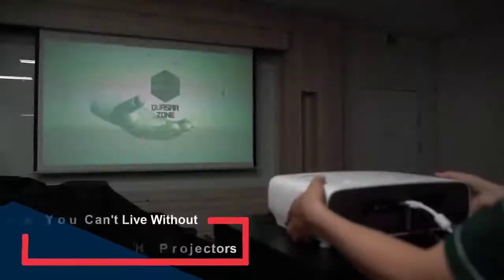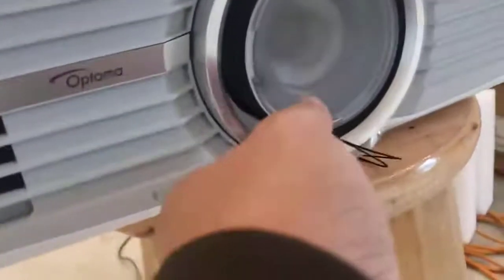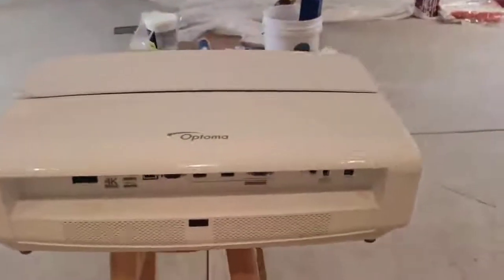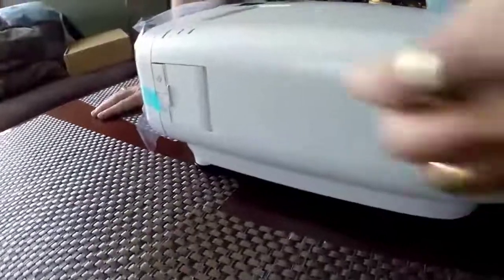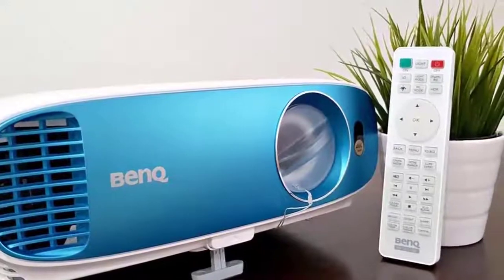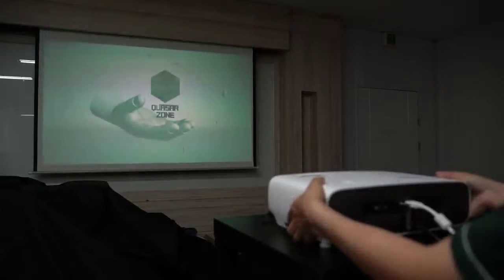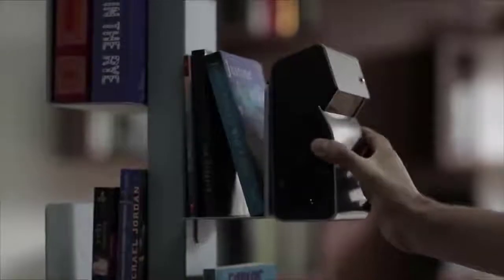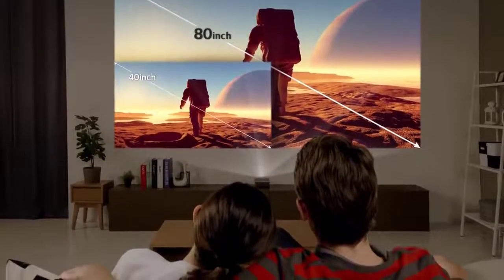Best 4K Projector 2020 - Top 5 Smart TV Home 4K Projector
✅✅ Optoma ML750e

✅✅ ViewSonic PA503S

✅✅ Epson EB-S41

✅✅ BenQ TK800 4K UHD Home Theater

✅✅ LG PH550G

✅✅ Epson EB-X11

✅✅ Asus ZenBeam E1

✅✅ Viewsonic PLED-W800

If you're on the hunt for a projector to make your presentations really stand out or to supercharge your home entertainment, you're in the right place.

A good business projector is a must if you regularly make presentations – every device on this list is able to produce bright and vibrant projections that allow you to share your screen with an audience, while keeping them engaged with your presentation or meeting.

In this list of the best business projectors of 2019, we've examined a wide range of makes and models to suit all kinds of budgets and use cases.

Buying one of the best business projectors will mean looking for different features than buying a projector for entertainment, so high resolutions and millions of inputs aren’t going to be quite as important as they would otherwise be.

Unfortunately, plenty of offices often cheap out in when buying business projectors, or don't put in enough research, which leads to headaches for years to come. Don't make this mistakes: review our favorite options for your office's projector unit.

We've featured compact devices that can be popped into luggage and easily carried around with you, to feature-packed business projectors that can be installed in an office and offer a huge range of business-focused features, as well as plenty of ports for connectivity and high-end image quality.

Best home cinema projectors
You won't just find the very best business projectors on this list – as we've also included our price comparison tool to help you find the cheapest prices without having to shop around.